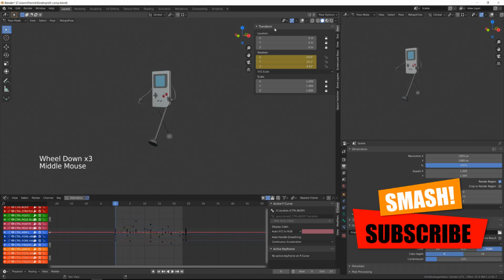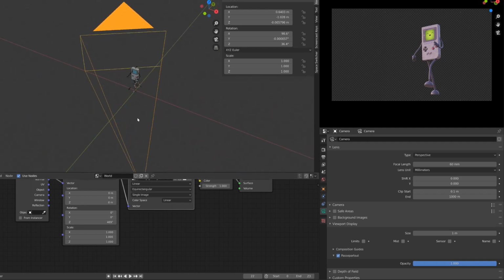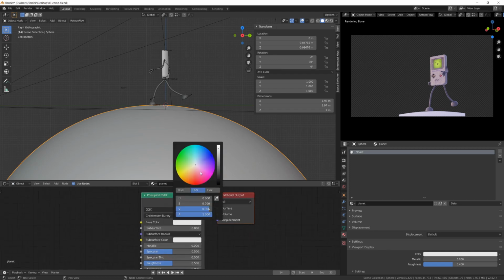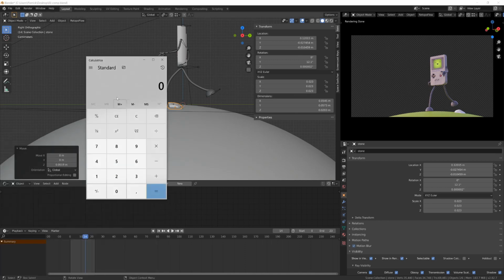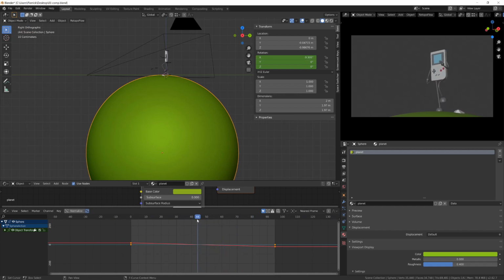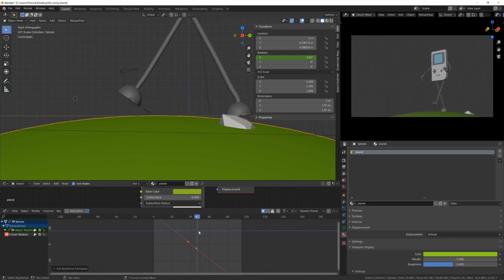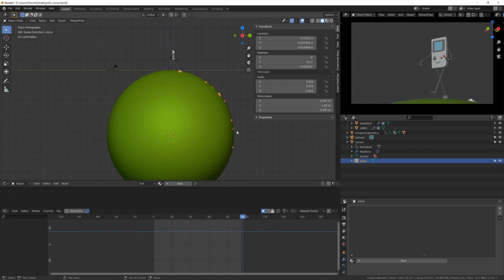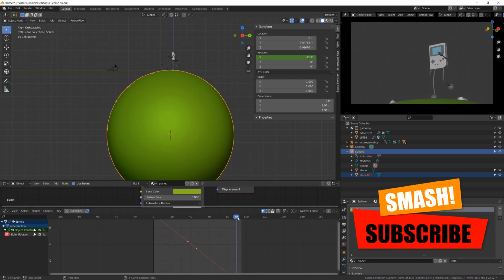BLENDER Easy looping environment - THE GAMEBOY PROJECT PART 13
In this video we will start creating our looping environment to complete our animated scene. Learn how to create this cute character, rig, animate and render it 100% in Blender. Get access to all the files and the course for free